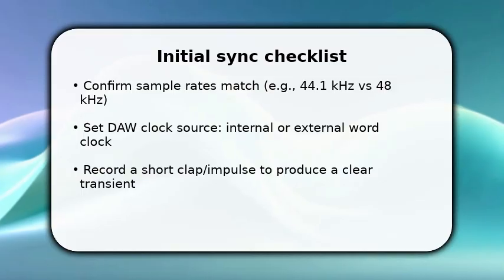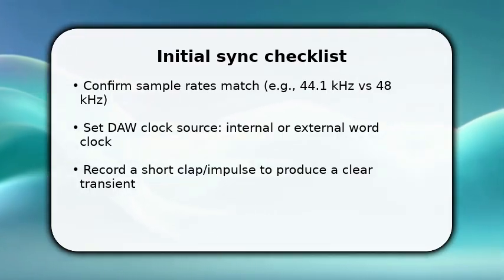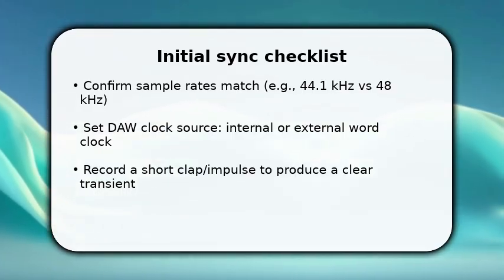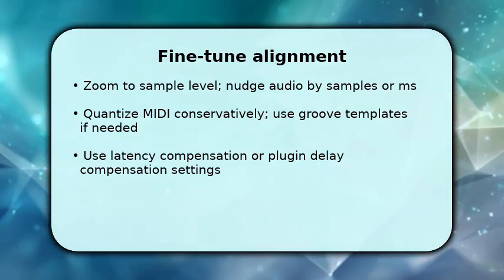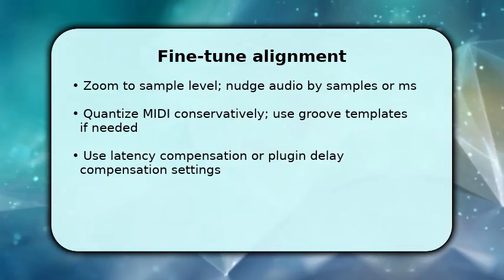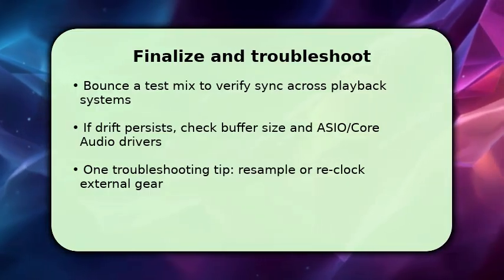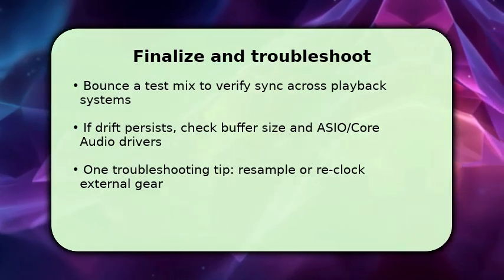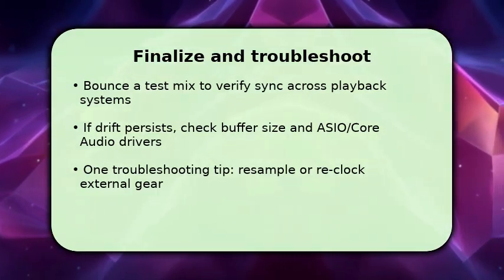How to Fix Error While Trying to Synchronize Audio and Midi - Step by Step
How to Fix Error While Trying to Synchronize Audio and Midi - Step by Step | 🔒 Surfshark VPN Deal — Stay private and secure. $1.99/mo + 3 Months Free ▸

This video provides a comprehensive guide on troubleshooting and fixing synchronization errors between audio and MIDI in your projects. Follow our step-bythy process to ensure seamless integration of sound with digital instruments.

fix sync error, audio midi fix, sync issues troubleshooting, resolve synchronization problems audio MIDI, step by step guide for fixing synced errors, how to correct sound and instrument timing mismatches, synchronize audio with digital instruments